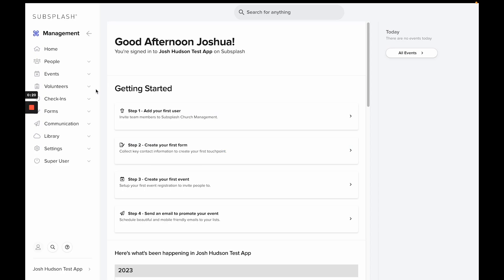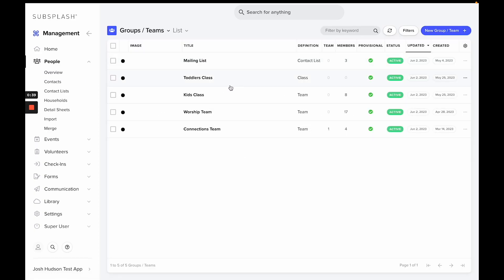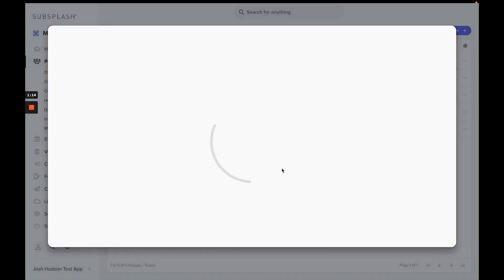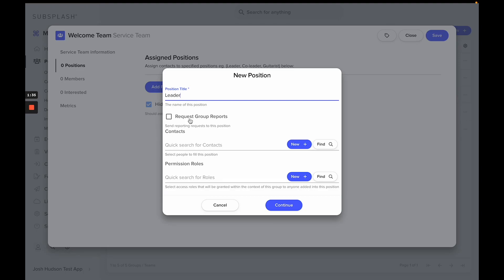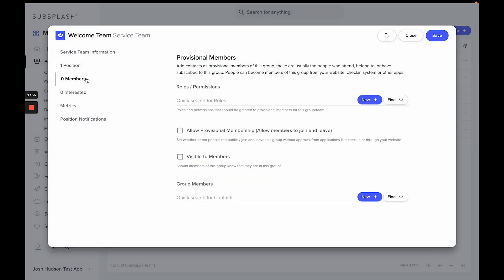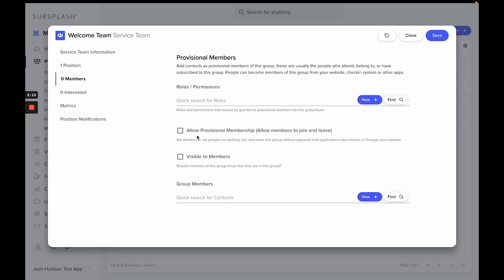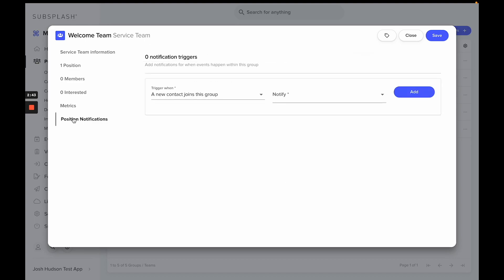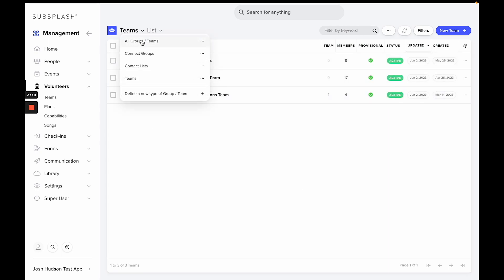Creating and Managing Groups and Teams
In this guide we show you how to create and manage Groups and Teams within Subsplash Church Management.